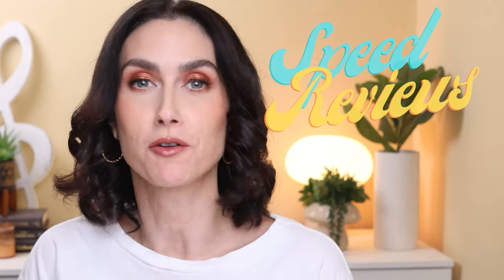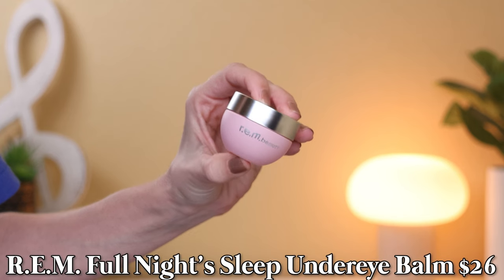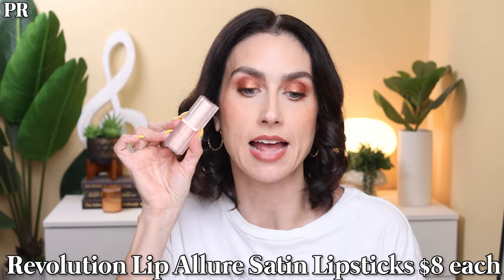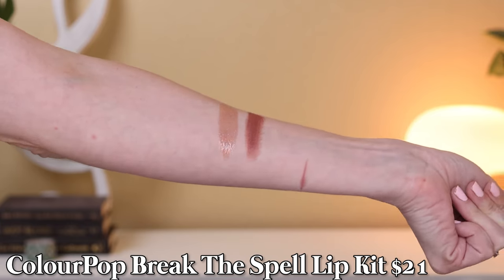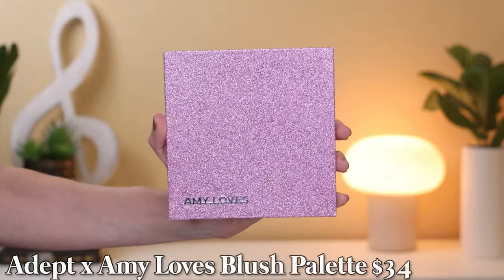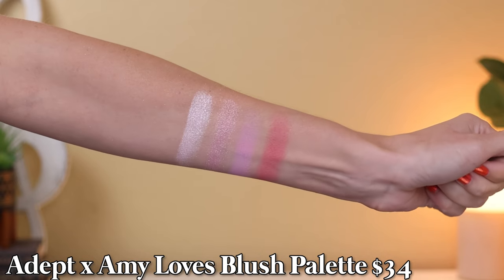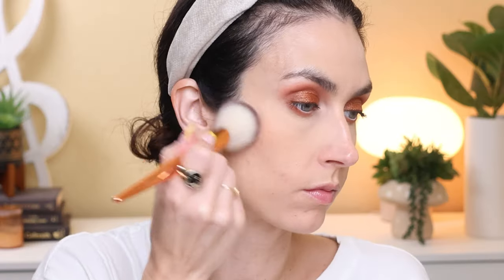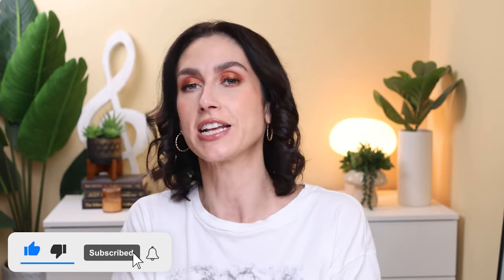THE BEST & WORST PRODUCTS I'VE TRIED LATELY! | Speed Reviews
TIME STAMPS:
00:00 Intro
00:32 The Categories
01:50 YES
12:26 Good, but Not GREAT
29:14 Meh
30:24 No
33:06 Outro

*PRODUCTS MENTIONED*
YES YES YES
REM Full Night’s Sleep Energizing Undereye Balm
Makeup Revolution Lip Allure Satin Lipsticks*
ColourPop Beauty & The Beast Blush (Chip)
Lip Kit (Break The Spell)
Ardell Active Lash (Pump’n)*
Lawless Pinch My Cheek Cream Blush (Starburst)
GOOD
ColourPop x Pokemon Cream Blushes*
Urban Decay All-Nighter Hyaluronic Acid Dewy Spray
Fenty Gloss Bomb Lip Oil ($upafine $uga)
Milk Makeup Kush High Roll Defining Tubing Brow Gel (Grind)
ColourPop Liquid Blush (Super Shy)
Lottie London Sunkissed Bronzer (Suncatcher)*
MEH
ColourPop x Pokemon Transforming PH Lip Balms*
NO

Top & Jewelry: Old
Nails: Done at a Salon
Pacifica Vegan Collagen Skin Solve Primer*
Nomad Travel Palette (Abu Dhabi)*
Fenty Beauty Flyliner (In Big Truffle)
Flower Beauty Foreverwear Eyelighter Pencil (Moonstone)
ELF Soft Glam Satin Foundation (24 Light Warm)
Joah Beauty Perfect Complexion Eye Serum Concealer (LN035)
Maybelline Fit Me Loose Finishing Powder (Fair/Light)
Natasha Denona Golden Highlighter Trio
Smashbox Be Legendary Lip Pencil (Med. Brown)*
ColourPop x Beauty & The Beast Break The Spell Lip Kit